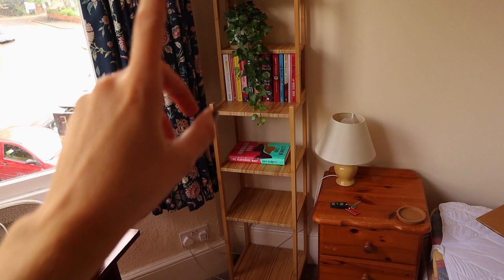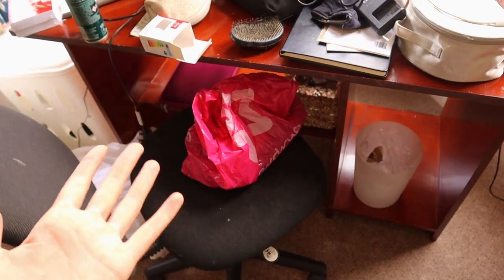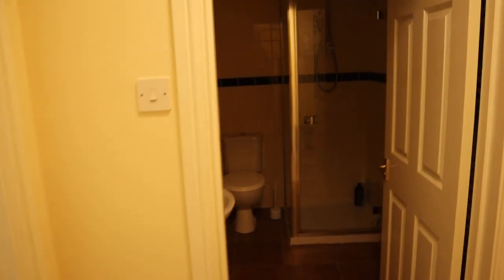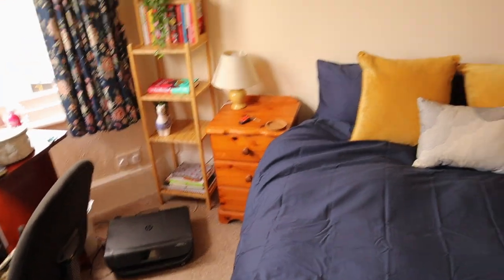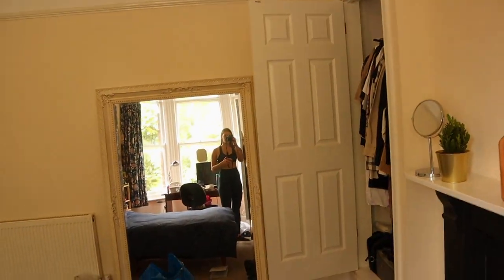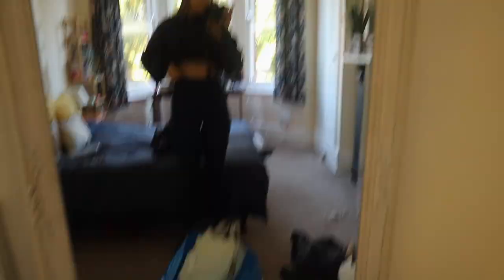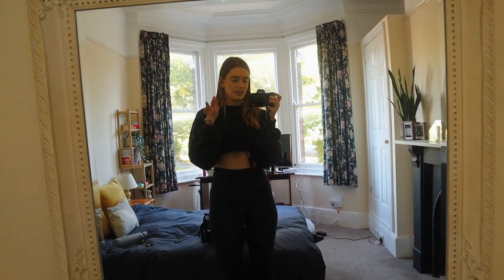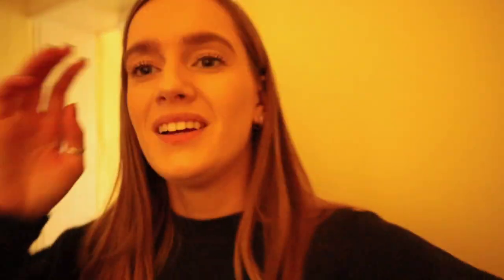MOVING VLOG - Exeter Uni second year w room tour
ABOUT ME
I’m Libbie, and I’m a second-year law student at Exeter University

FAQ
What do you study? - I’m in my second year of Law LLB at the University of Exeter
What did you get in your A levels? - A*AB

Law school, law school UK, Exeter uni, university, second year, vlog, Exeter University, uni vlog, law school vlog, essays, exams, essay writing